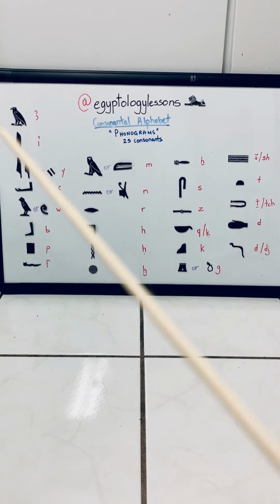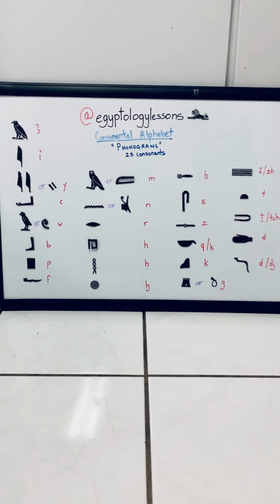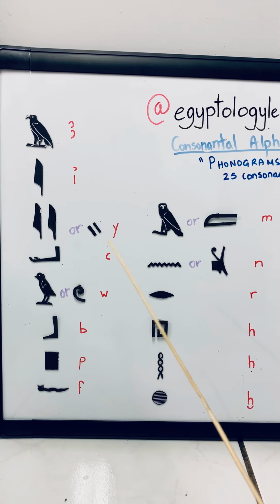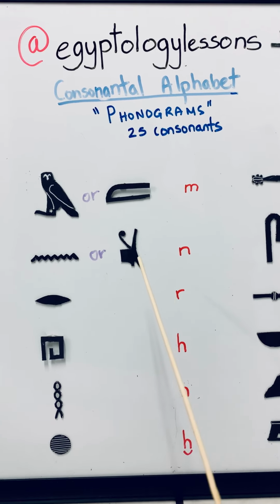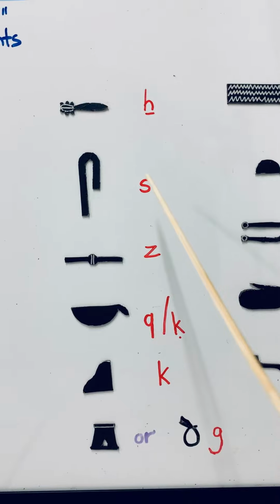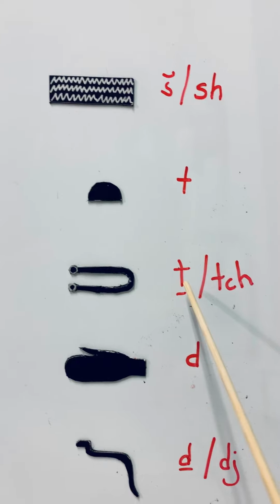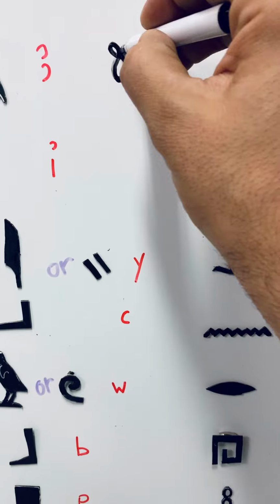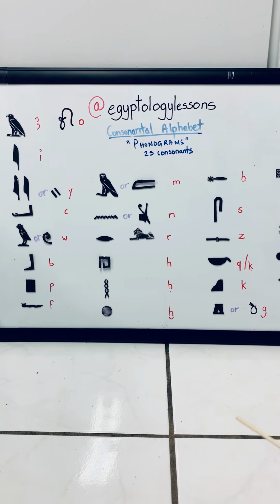Hieroglyphic Alphabet - Explaining the Consonants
This video explains and reads the non-standard hieroglyphic 𓌃𓂧𓅱𓀁𓊹 “mdw-ntr” (divine writing) “unilateral” alphabet of ancient Egypt - Beloved Land  𓇾𓌸𓂋𓆵𓇋𓊖𓊖 “tA-meri”.𓏤

The alphabet was never used in ancient Egypt, it is a modern convention to accommodate our modern linguistic vernacular. The 25 consonants were the most commonly used in the vast number of ancient Egyptian words.𓏤

Further more, vowels were non existant,  and only came about during the development of the Coptic language.𓏤

Ancient Egyptian behaved much like modern Arabic, where they are considered half-vowels and not incorporated in the language as a whole (but some exceptions exist).𓏤

Correction: the “q/ḳ” is for 𓏘 AND the “k” is for the 𓎡. I made a mistake reversing the two.𓏤